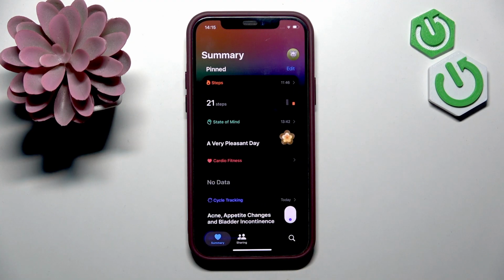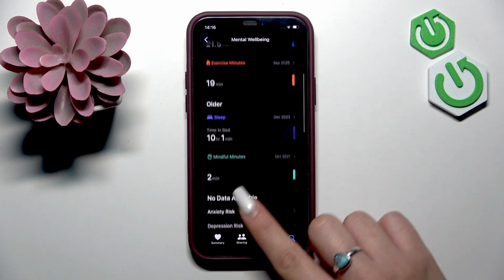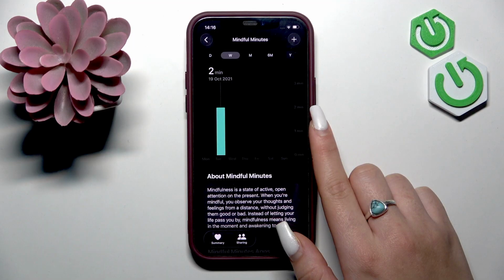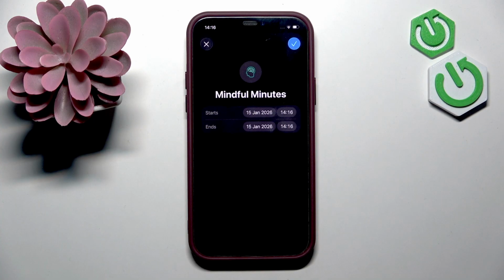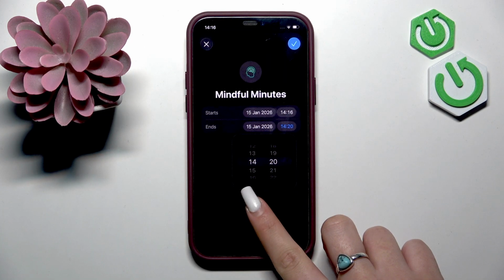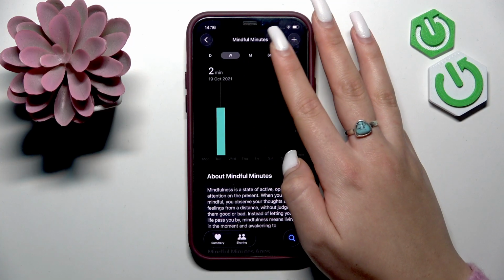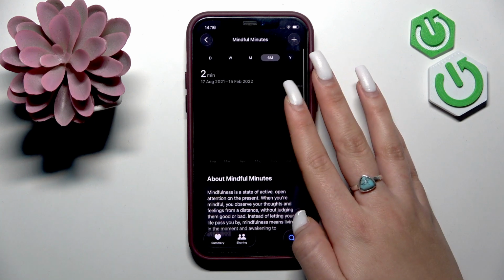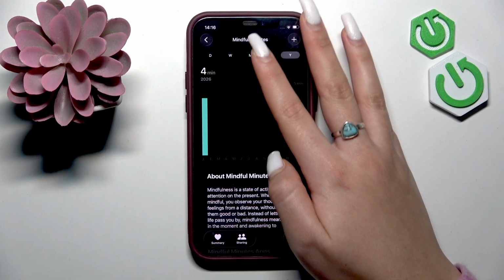How to Track Mindfulness Minutes on iPhone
In this video I show how to track Mindfulness Minutes using the Apple Health app on your iPhone. Unlike steps or sleep, the iPhone does not automatically detect mindfulness — you must log sessions manually. Follow along as I open the Health app, go to Browse → Mental Well-Being → Mindful Minutes, tap the + icon, enter start and end time, and save the entry so your Mindful Minutes appear in your history and charts. This method works on any iPhone with the Apple Health app and helps you keep a simple record of meditation or breathing sessions.

How to track Mindfulness Minutes on Apple iPhone using Apple Health?
How to log Mindful Minutes in the Apple Health app on iPhone?
How to view Mindful Minutes history in Apple Health on my iPhone?

0:00 Intro
0:06 Why Mindful Minutes are logged manually on iPhone
0:26 Open Apple Health and go to Browse
0:38 Select Mental Well-Being → Mindful Minutes
0:52 Tap + to add a new Mindful Minutes entry
1:01 Enter start and end time then save
1:14 Check Mindful Minutes for today in Health
1:19 Outro & subscribe for more iPhone tips